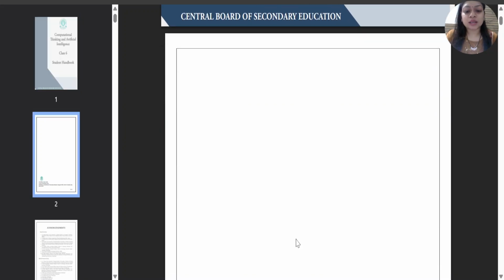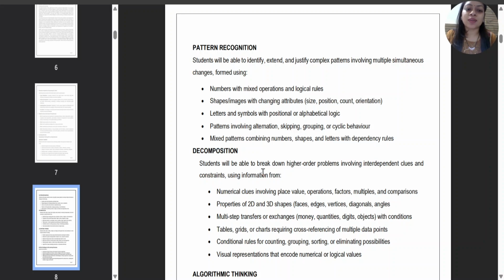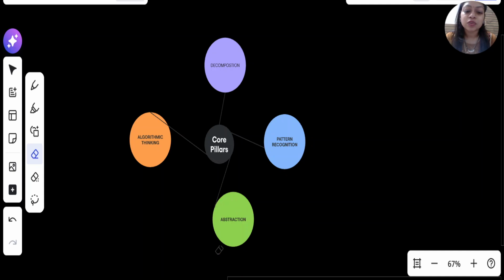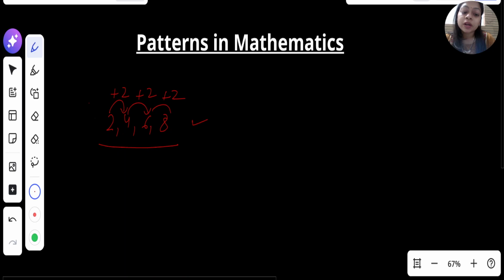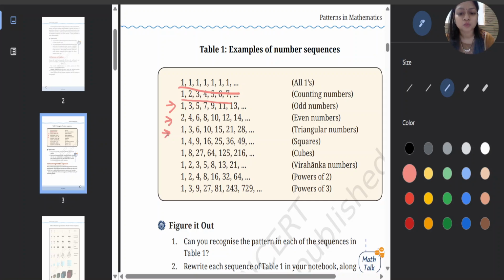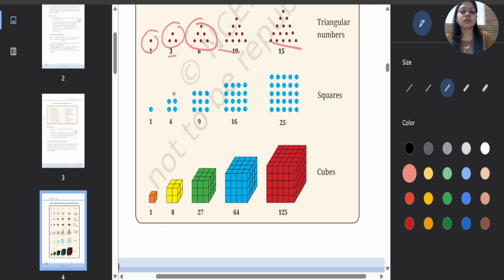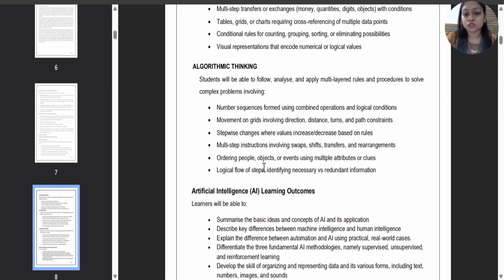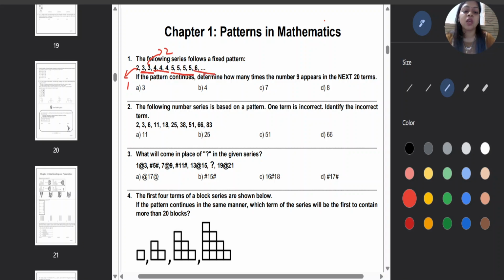Class 6 Mathematics Chapter 1 | Patterns in Mathematics 🔥 | New CBSE Subject Explained | Econ Vision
📚 Welcome to Econ Vision!
In this exciting Class 6 Mathematics video, we will learn about “Patterns in Mathematics” in a fun and easy way. 🧠✨

🔹 New CBSE Addition
🔹 Easy Explanations for Students
🔹 Fun Pattern Tricks & Examples

👩‍🏫 Learn Maths with creative methods and build strong basics step-by-step!

🔔 Turn on notifications for upcoming CBSE learning videos!